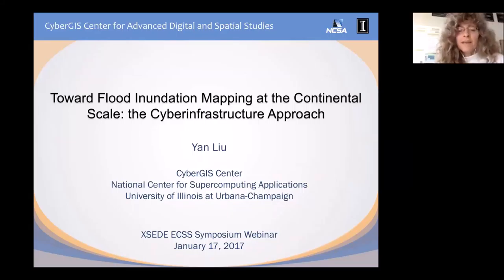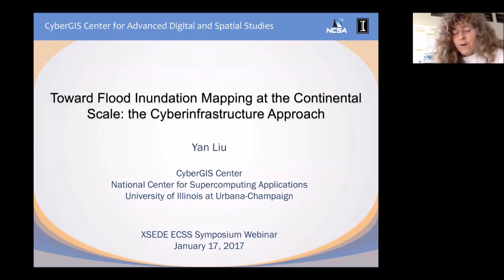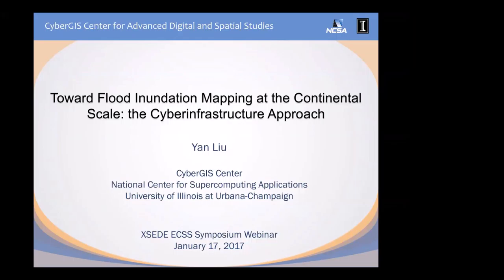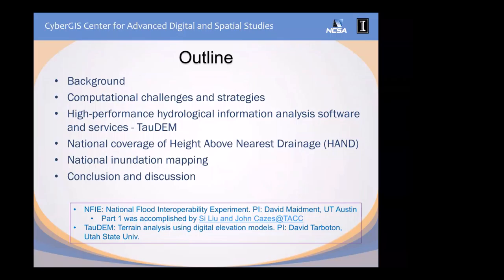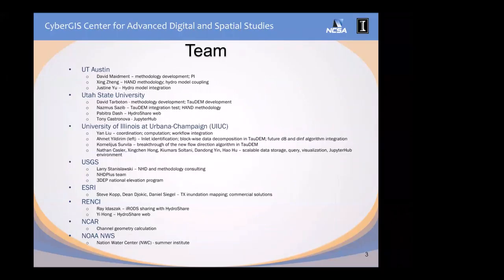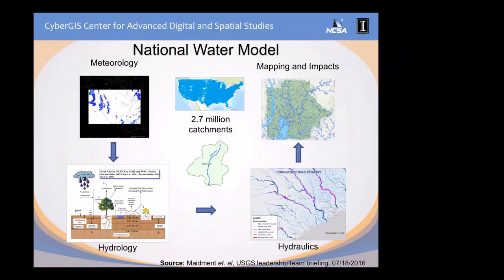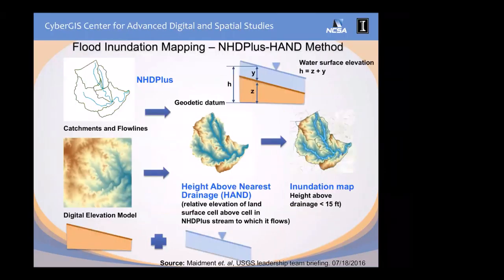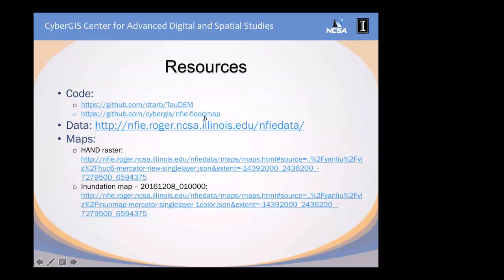ECSS Symposium January 2017